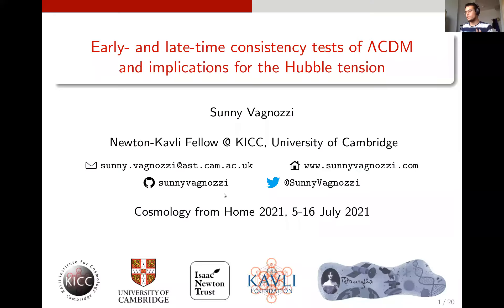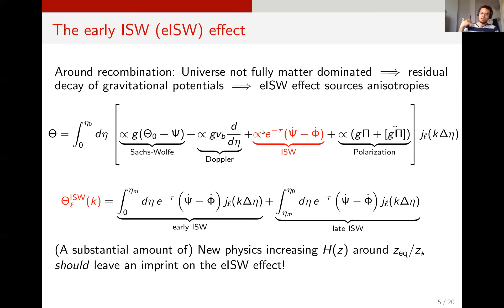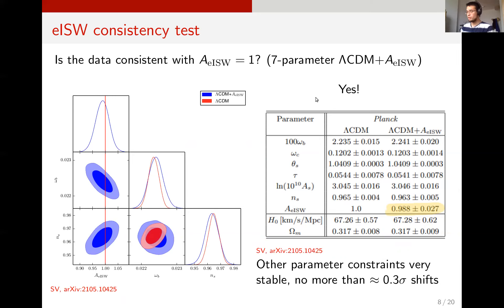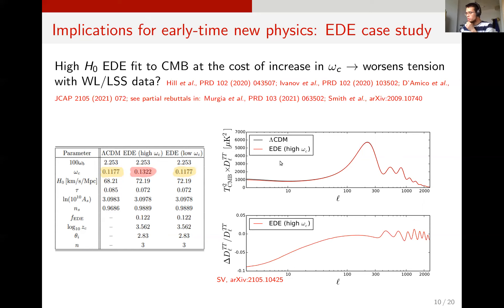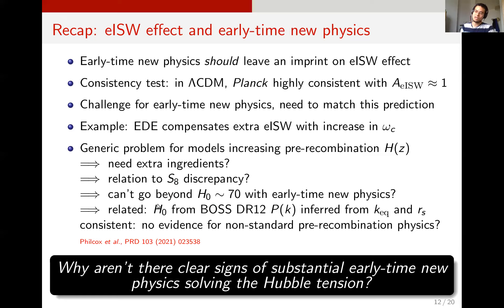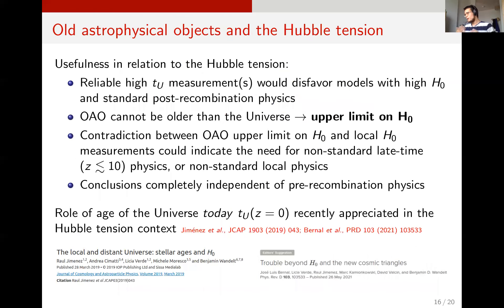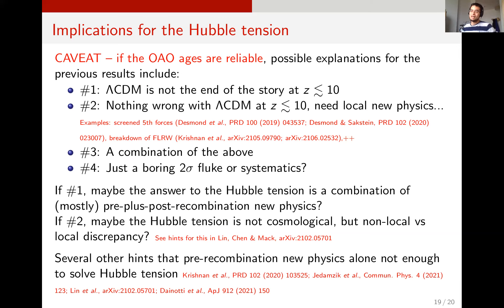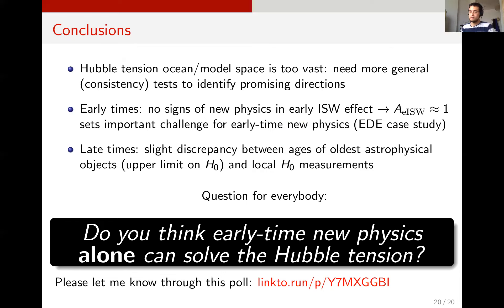S. Vagnozzi | Early- and Late-Time Consistency Tests of ΛCDM and Implications for the Hubble Tension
Talk title:
Early- and Late-Time Consistency Tests of ΛCDM and Implications for the Hubble Tension
Speaker:
Sunny Vagnozzi

Talk abstract:
Solving the Hubble tension while maintaining a good fit to all available precision cosmological data is proving extremely challenging and no compelling model able to fit all data has been found so far. With the theory space growing by the day, it becomes important to construct general arguments to test the consistency of ΛCDM at early and late times. I will present new insights, from both early- and late-time measurements, into the challenges and ingredients needed to solve the tension. On the early-time side, ΛCDM's prediction for the early ISW effect fits the Planck data extremely well, posing an important challenge to pre-recombination modifications of the expansion history: I will illustrate this for the specific case of early dark energy. On the late-time side, the ages of the oldest astrophysical objects up to redshift z~8 constrain the age-redshift evolution of the universe and can be used to set an upper limit on H0, assuming the validity of ΛCDM at late times. I will discuss how these measurements constrain deviations from ΛCDM and suggest that new physics at early times might not be enough to solve the Hubble tension. I will argue that solving the tension will require either (a) a combination of (mostly) early- and late-time global modifications to ΛCDM or (b) local new physics only affecting the local H0 measurements.